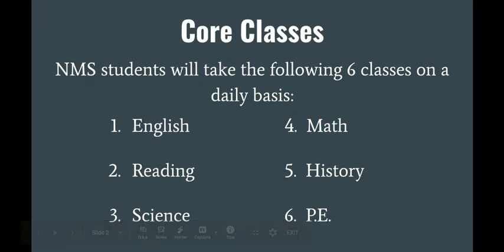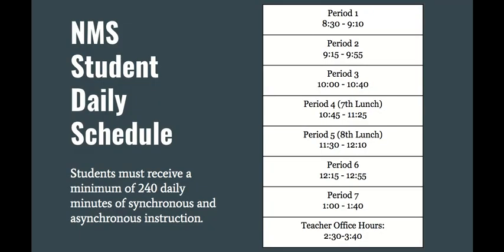Norris Middle School Daily Schedule and Elective Description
Mr. Carr explains the daily schedule and electives during distance learning.